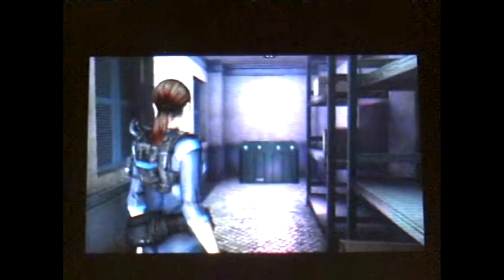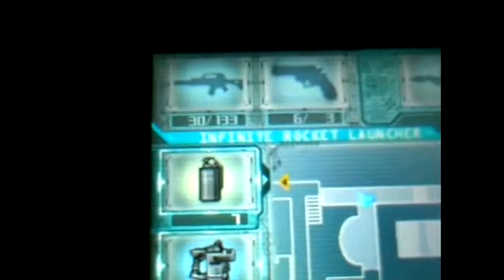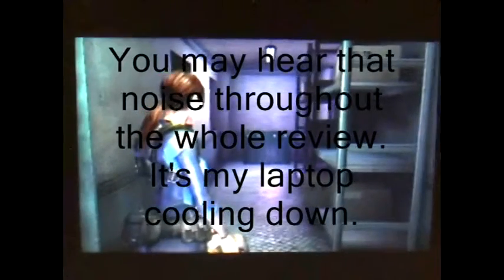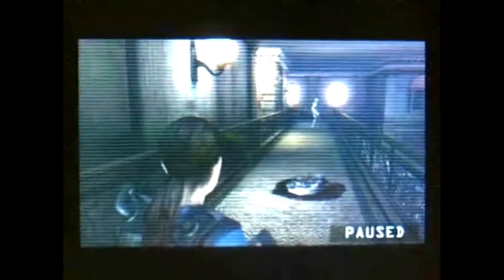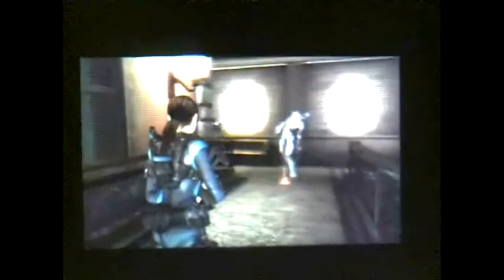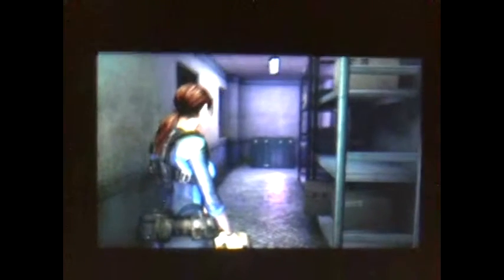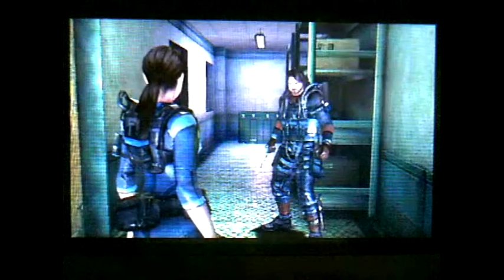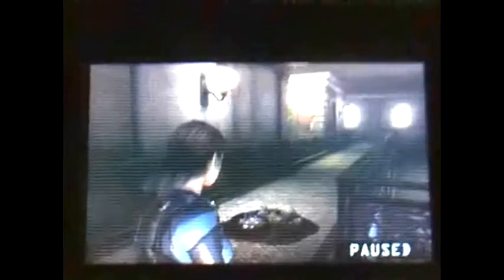Resident Evil: Revelations Weapons Review (3DS) Part 1 of 3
Welcome to my 3DS weapon review of Resident Evil: Revelations. I recommend watching my newer HD console version if you haven't already.